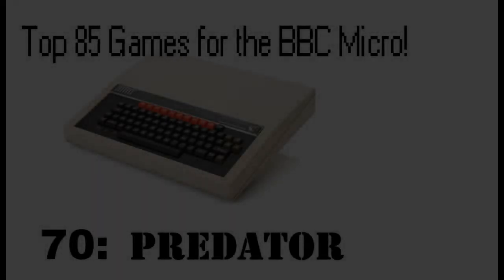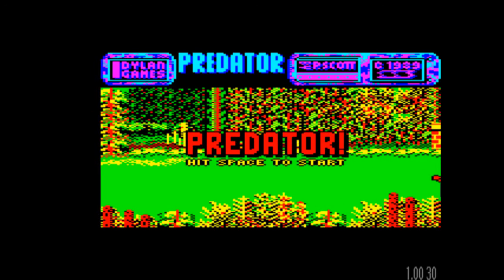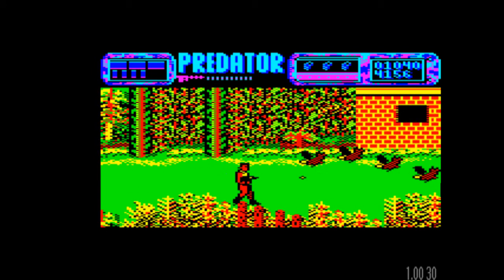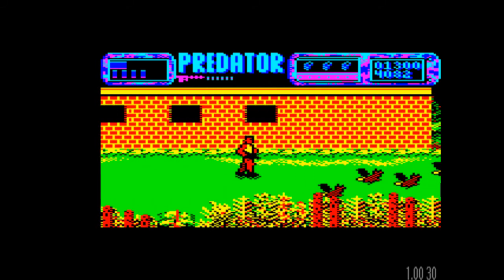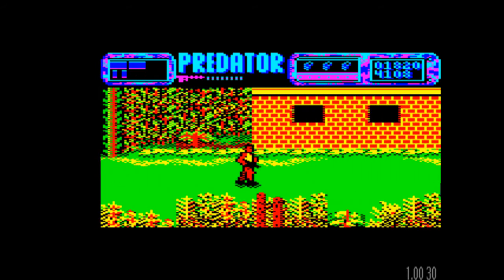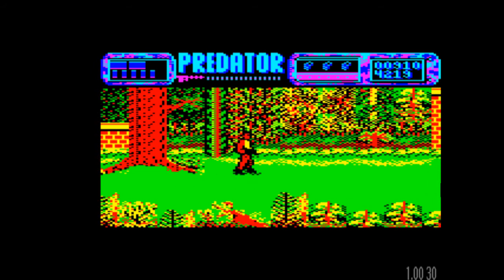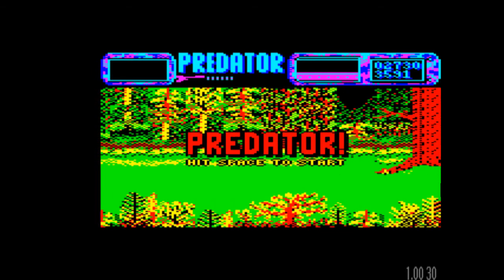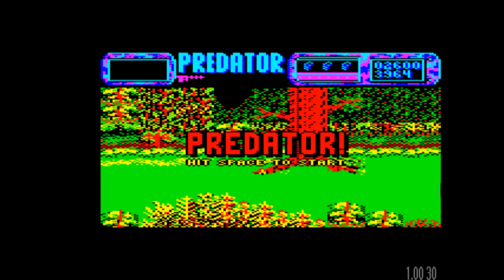Predator - Top 85 Games for the BBC Micro (70)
The 1987 Arnie classic gets a BBC Micro makeover in this entry at #70 in the top 85 games countdown... Peter Scott has done a tremendous job of porting this game to the Beeb, it looks and feels amazing. How well does it play, though? Watch to find out... enjoy!

Special credit to Rich Davies for the excellent poster art.